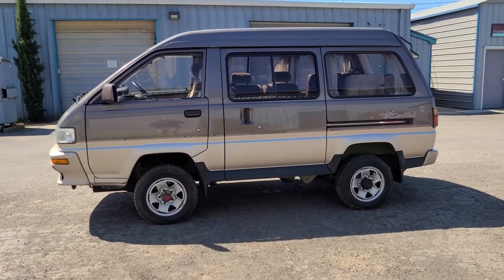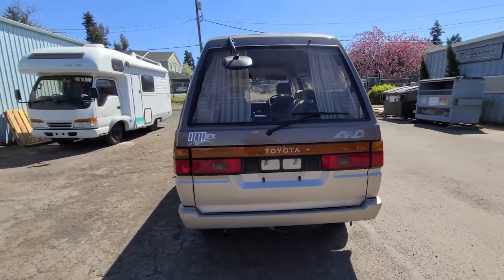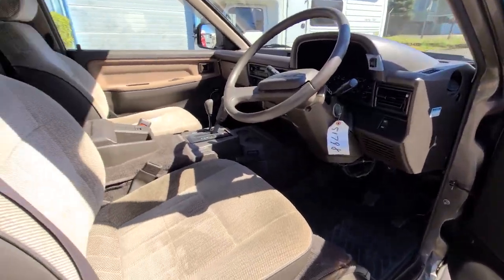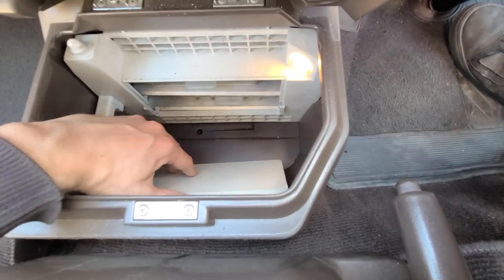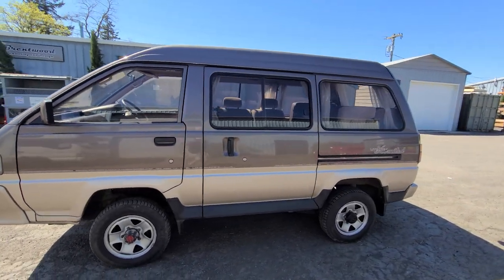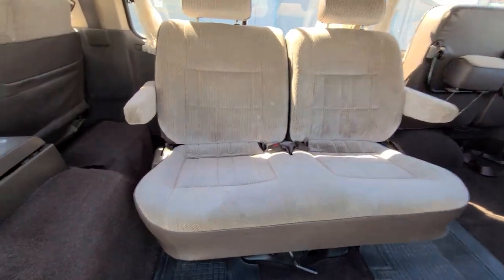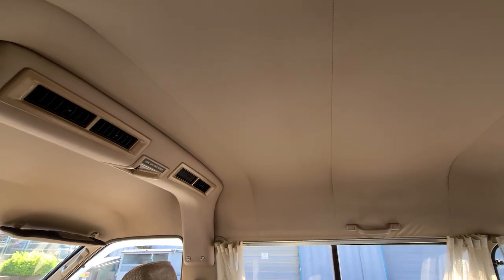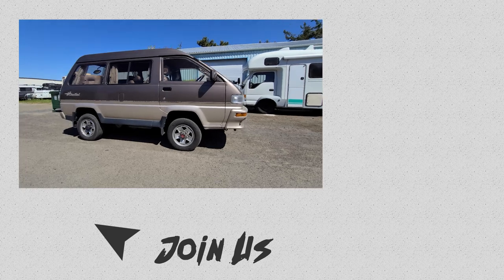This 1991 Toyota VAN with Factory Fridge, Icemaker, and 4x4. by Ottoex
A 1991 Toyota Liteace 4x4 Van. Gas Powered.

⬇️OttoEx's Vehicle and Camper Maintenance Essentials
1. Exterior Camper Wax and Restore
2. Extending Wash Brush
3. Microfiber Cleaning Cloths
4. Ultra Cut Compound
5. Polish Compound
6. Glass Cleaner
7. RV Roof Sealant
8. Engine and Fuel Treatment
9. JDM Diesel Engine Fuel Additive
10. Basic Mechanic Toolset